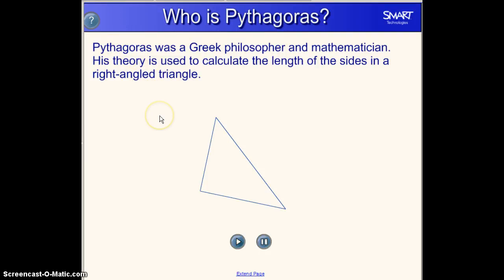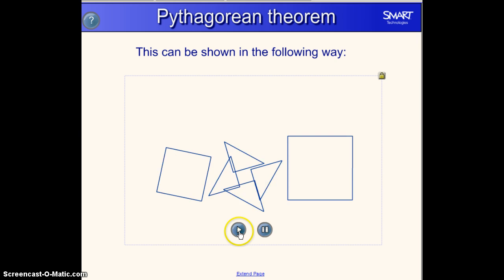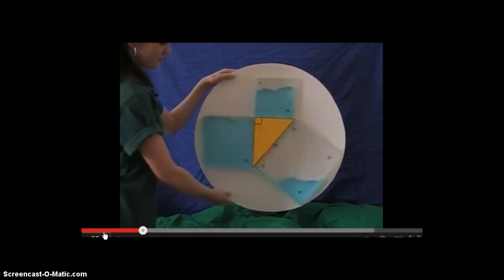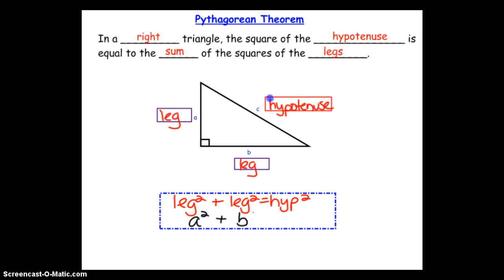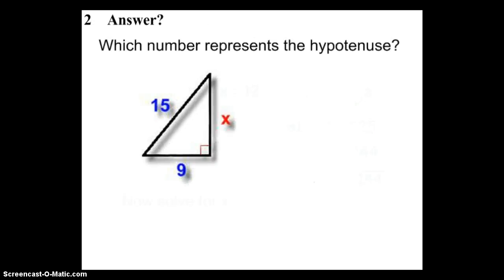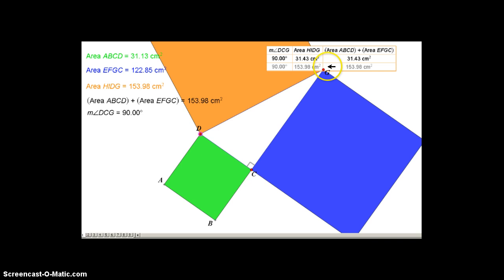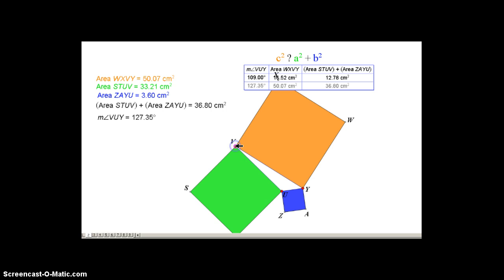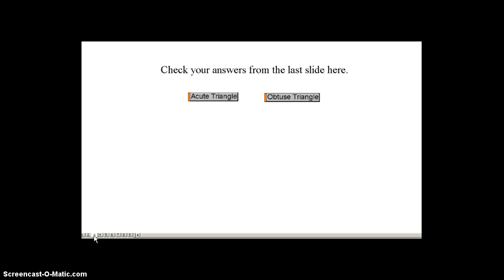Pythagorean Theorem and It's Converse